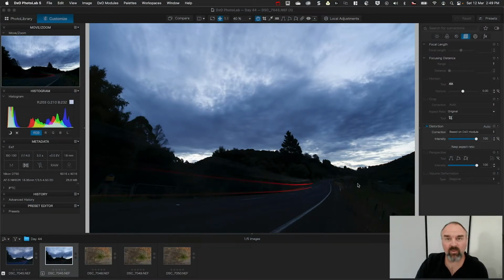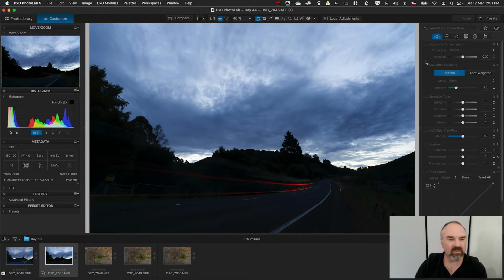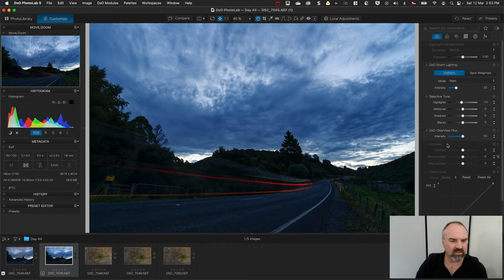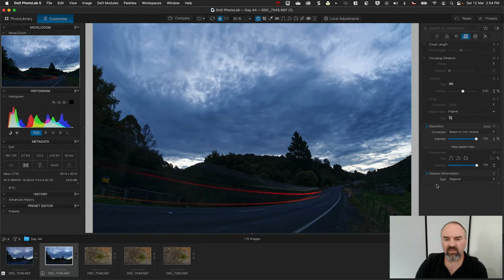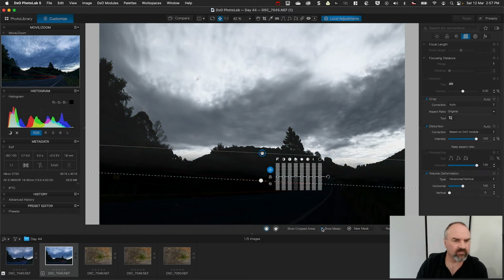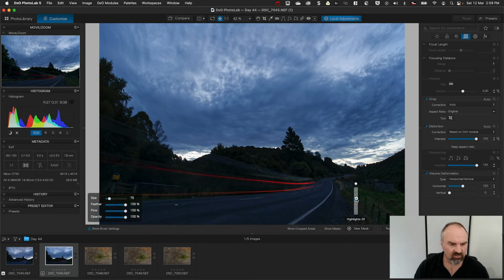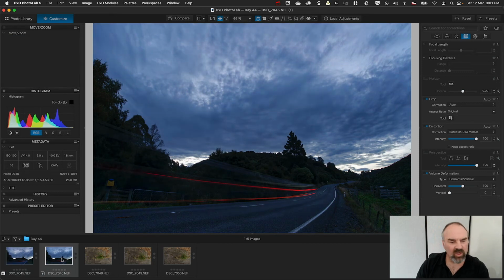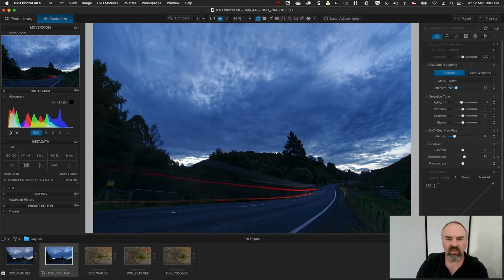Light trails at dusk processed with DxO Photolab 5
Another day and another image processed with DxO Photolab 5. This one is pretty straight forward, with a dash of local adjustments and sprinkle of the Volume Deformation tool (part of the functionality added by Viewpoint).

I like this image and it reminds me that sometimes when you don't get what you went for, you sometimes push yourself to try something new.